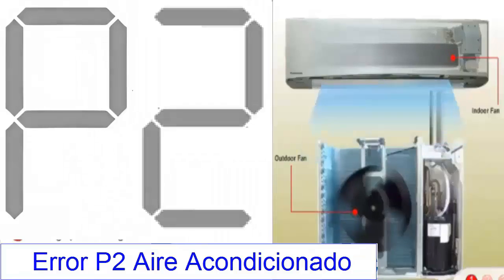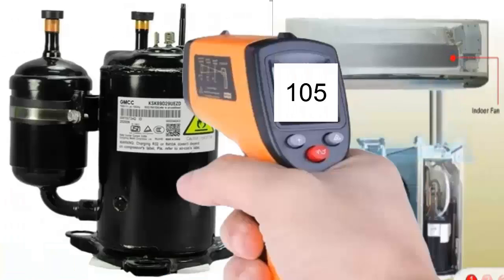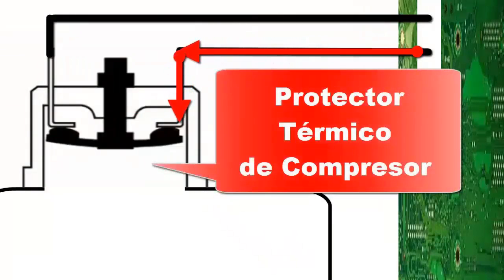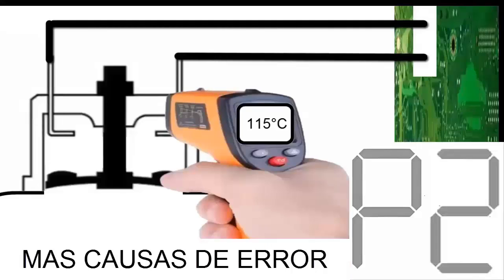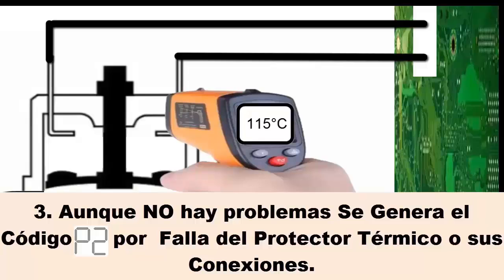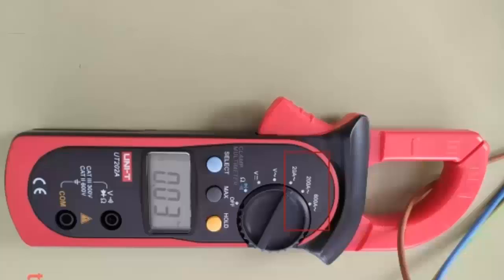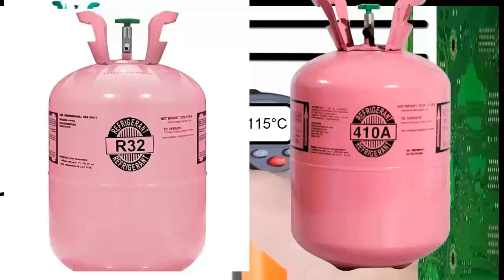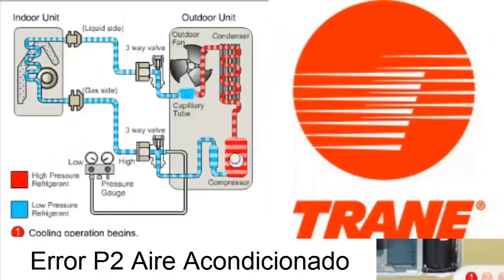Error Code P2 in Mini Split Air Conditioner - Meaning and Troubleshooting Tips